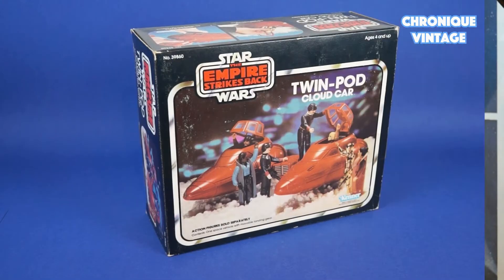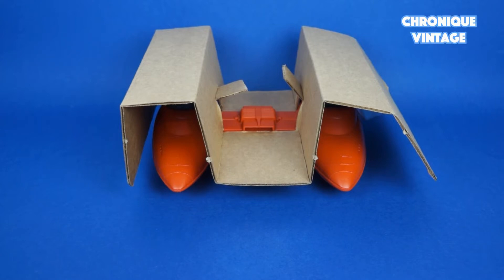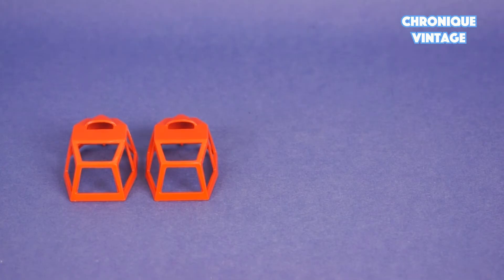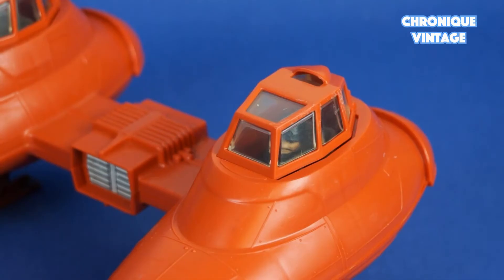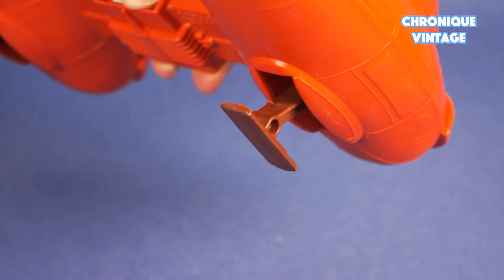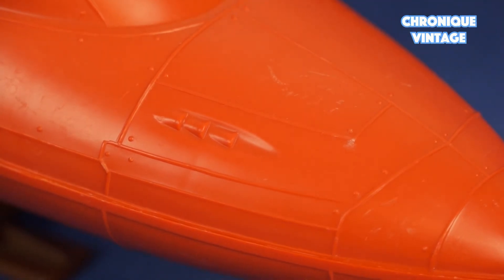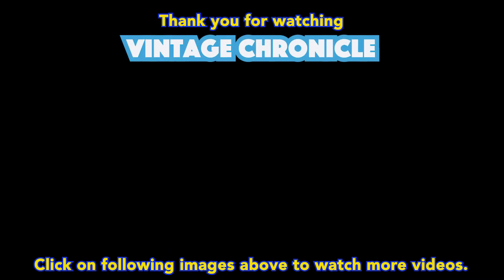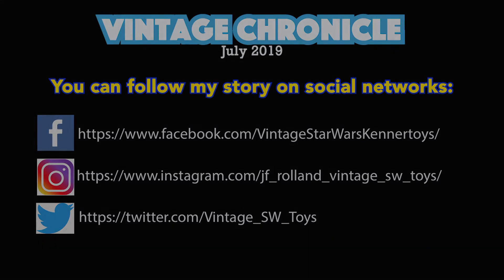1980 Vintage Kenner Star Wars Twin Pod Cloud Car (English Dialogue)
Hello everyone,
This week description is about the 1980 Twin Pod Cloud Car from Kenner.